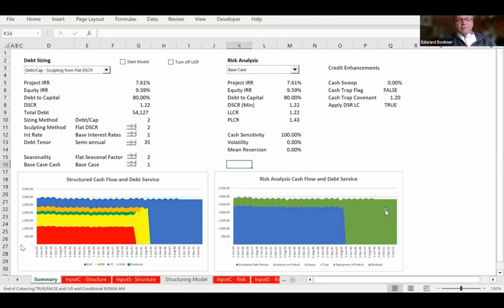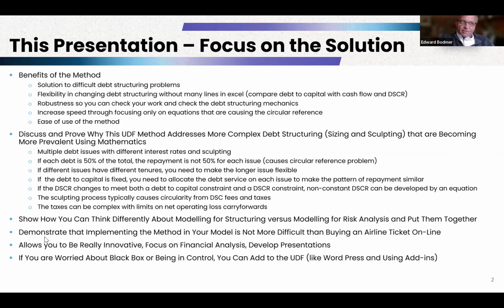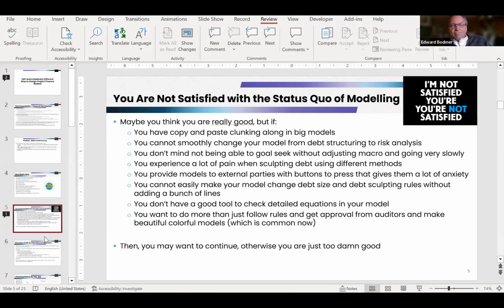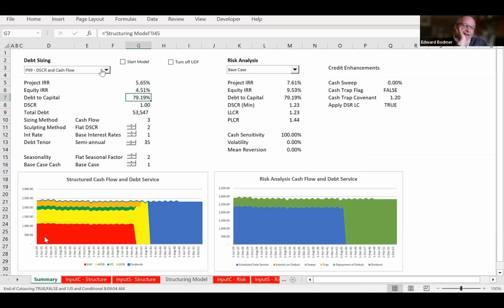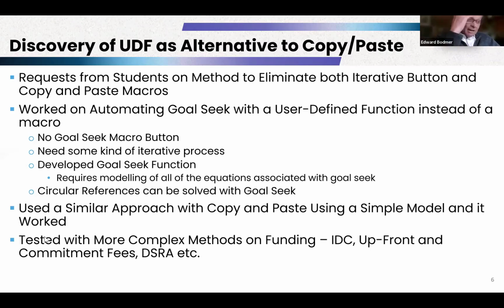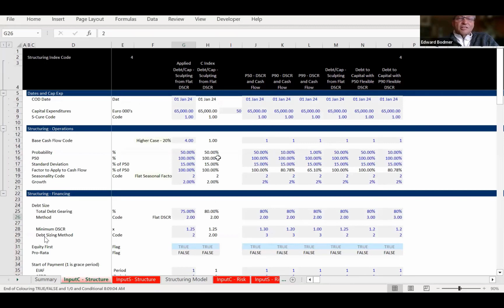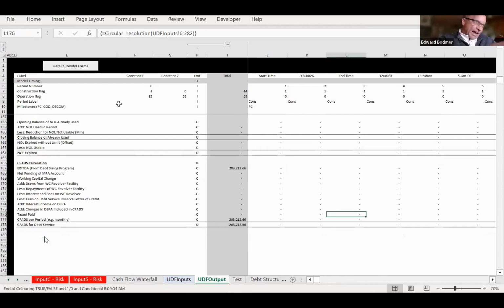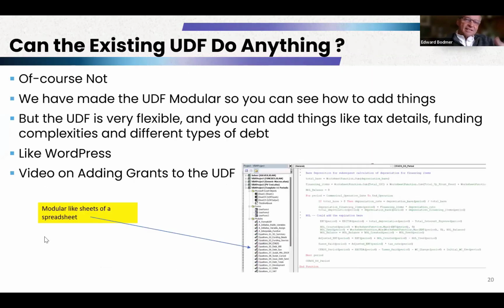Webinar with Project Finance Institute with UDF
This is another video on the UDF that you may be getting sick of. But this one focuses much more on the use of the project finance models and less on the technical details.